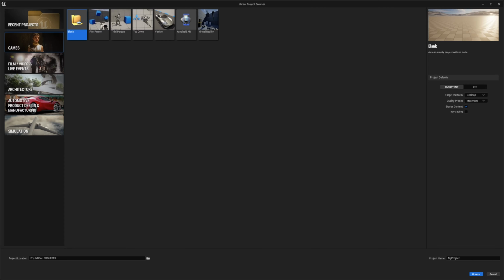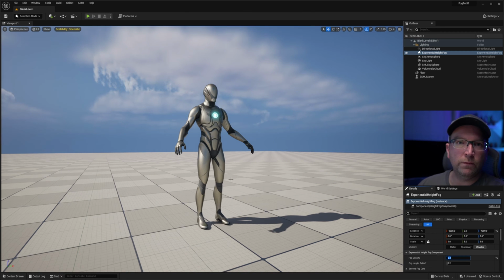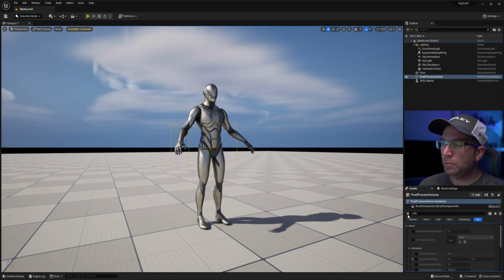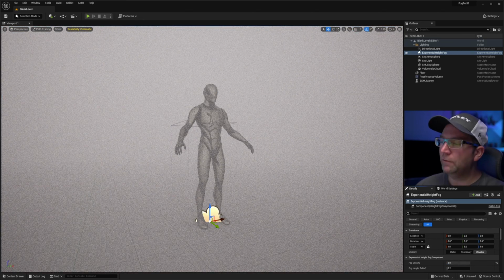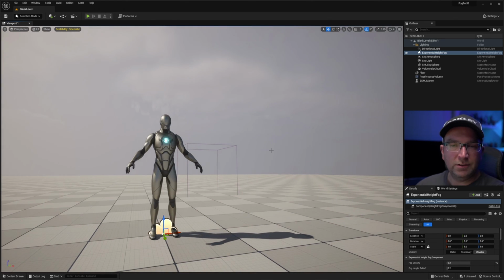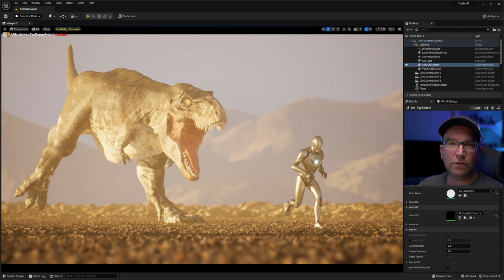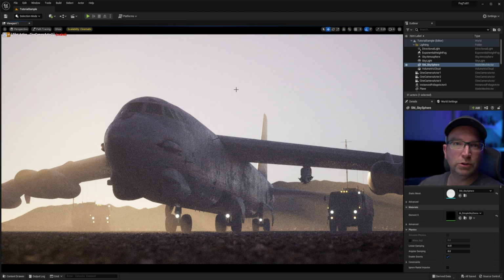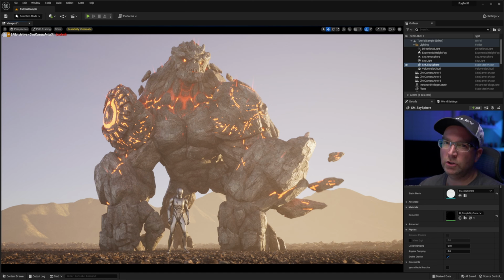How to Enable Volumetric Fog with Path Tracing in Unreal Engine 5.1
Here is a quick tutorial along with some examples on how to enable Volumetric Fog with the Exponential Height Fog while using Path Tracer.

1) Enable Infinent Extent Bounds on your Post Process Volume
2) Enable "Reference Atmosphere" on your Post Process Volume
3) Enable "Volumetric Fog" on your Exponential Height Fog
4) Zero the World Coordinates of your Exponential Height Fog
5) Increase your Fog density, Switch to Path Tracer and Enjoy!

0:00 Intro
0:16 Create Project / Enable Ray tracing
0:33 Add Fog / Volumetric Fog
1:25 Create Post Process Volume
1:48 Set Path Trace Settings in PPV
2:07 Zero Position of Exponential Height Fog
3:14 Fog Sample 1
4:02 Fog Sample 2
4:27 Fog Sample 3
5:11 Wrap Up